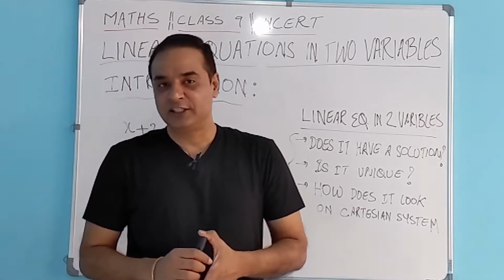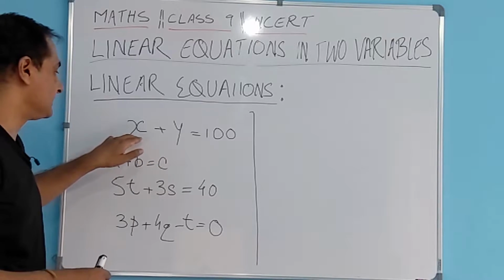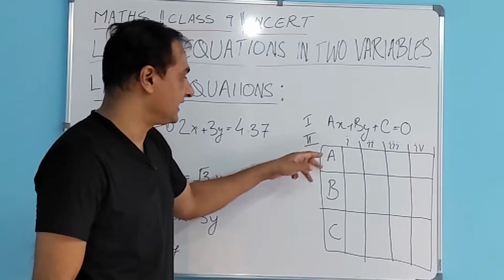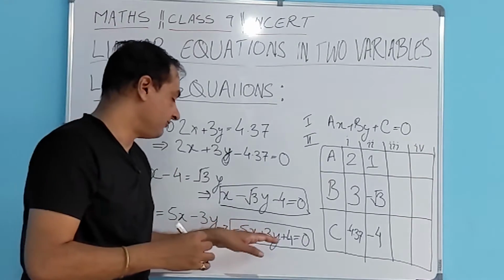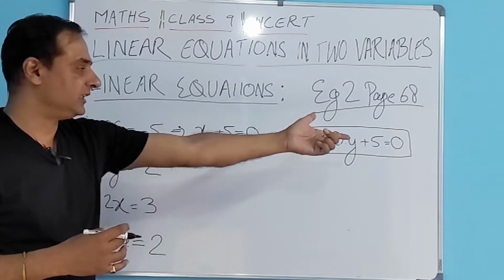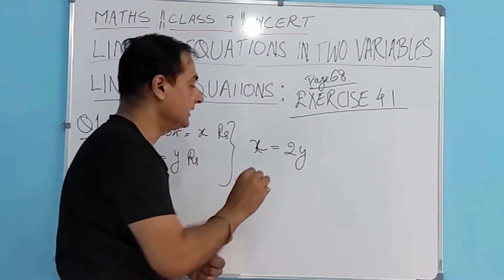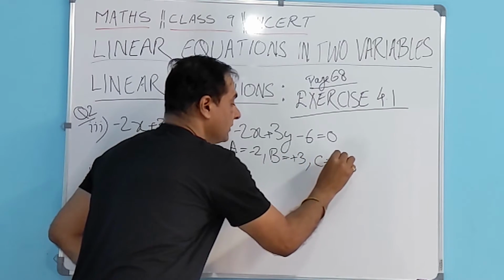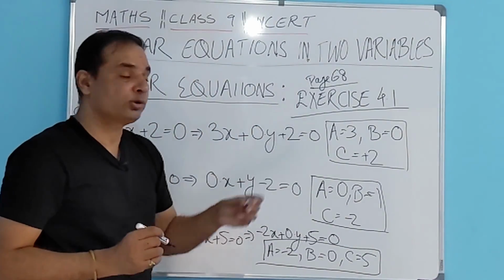Linear Equations in Two Variables (Part 1): Intro & Linear Equations | Maths | Class 9 | NCERT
Linear Equations in Two Variables (Part 1):
    Introduction
    Linear Equations

Maths | Class 9 | NCERT